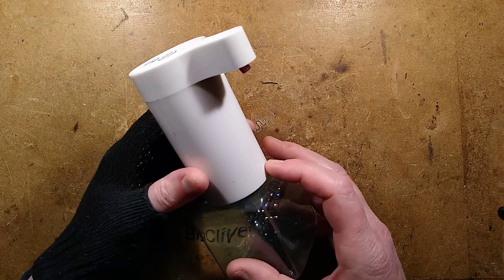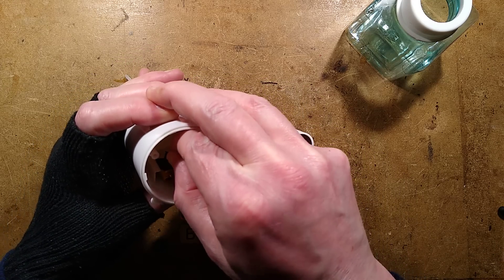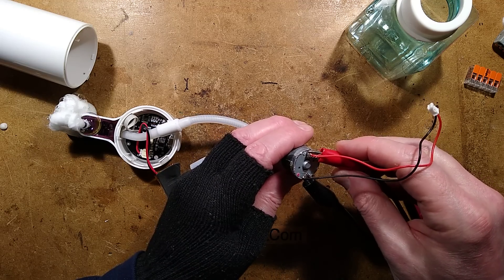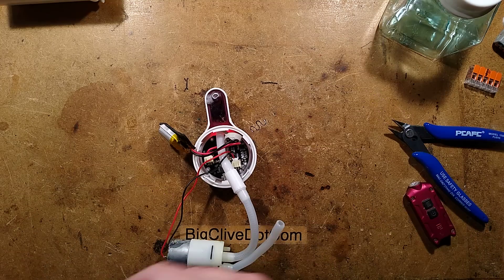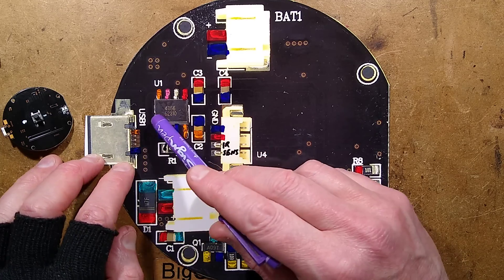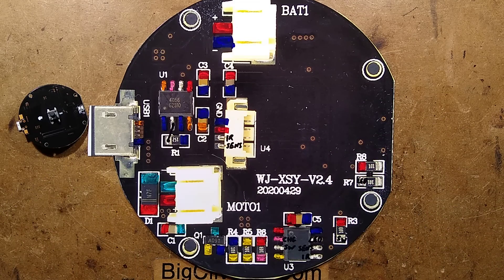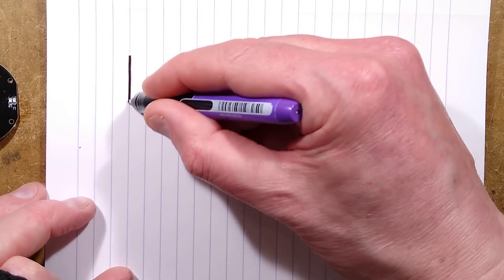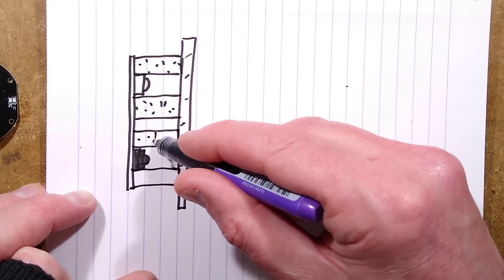Back from a YouTube ban! Faulty soap foam dispenser - with schematic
If you wonder why there haven't been videos for a while, it's because I received what I believe to be a very unfair strike from YouTube for a harmless 18 second short where I singed the end of my beard with a lighter in a controlled manner.

I bought this unit a while ago for a long term test of different units.  Many of the other units had annoying technical issues, including one that saw its own foam and kept squirting more out, thinking a hand was there.  And another that would crash and turn off every time foam was dispensed (probably an undersized lithium cell).

These units do tend to wear out over time, and a very common issue is the foam enhancer blocking.  I may force some water through the foam enhancer in reverse in this unit to try and clear any debris out of the very fine moussing mesh.  It does sound slower than I recall, so it could have an issue with loss of lubricant on the pumps wobble plate, or is perhaps struggling to push the liquid through a clogged mesh.

Nice logical circuitry though, and the software seems to be pretty good too.  The standby battery life is exceptional given that the hand sensor remains active 24/7.

The foam pumps in these units are a dedicated unit designed for the many hand-soap or sanitiser foaming dispensers in use.  The use of foam instead of liquid soap means that a refill lasts ages, but still gives you the effect of a good portion of soap.

The sensor PCB was very nicely implemented, with it's little black foam surrounds to ensure low infrared leakage between the emitter and detector.  A test of the detector showed a massive change in resistance between ambient light and pointing an infrared remote at it.  Literally from 10's of megohms to tens of kilohms.